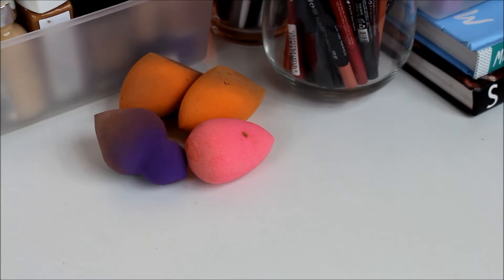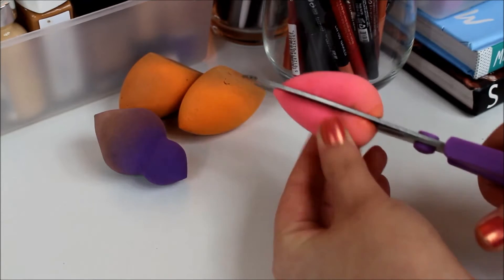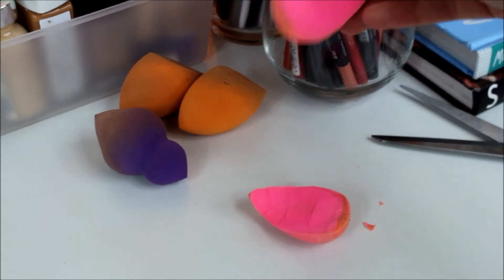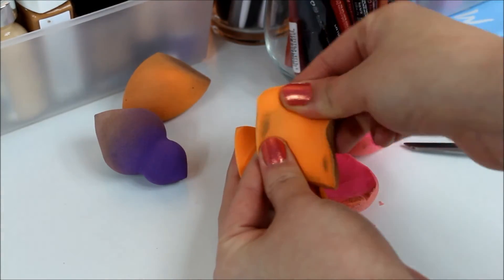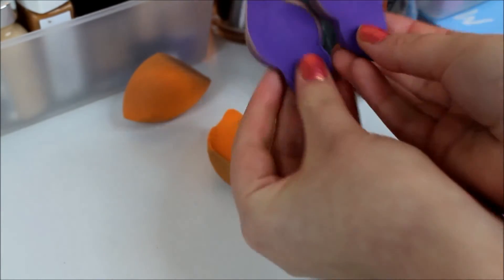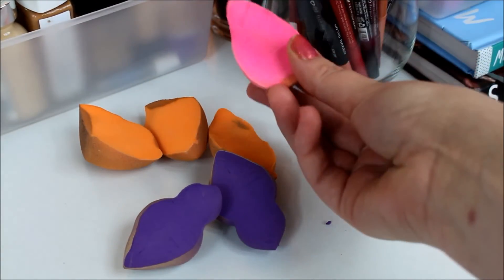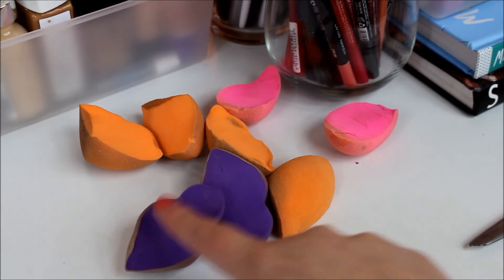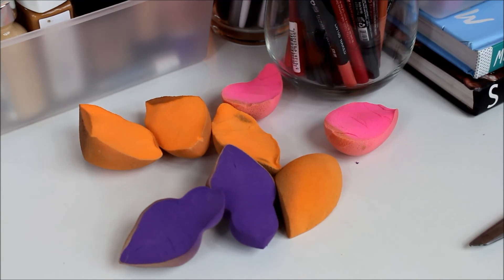Cutting Open Beauty Sponges | Beauty Blender, Real Techniques, & Sephora Sponge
Ok guys...so I cut open my beauty sponges after having them for a whole year. My beauty blender and first RT sponge got the most use out of the year as you can probably tell from the video...the other 2 could have had a few more uses before I destroyed them lol...at least I know now not to have more than one sponge going at a time because otherwise, they will start getting moldy! Hope you like the video... Enjoy!

Sponges:
Beauty Blender
Real Techniques Miracle Complexion Sponge
Sephora Perfectionist Airbrush Sponge